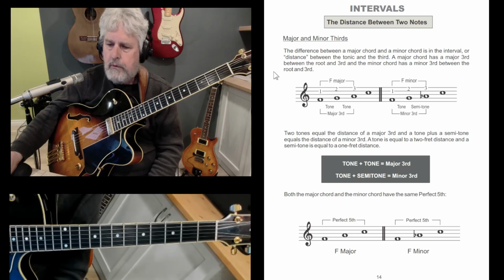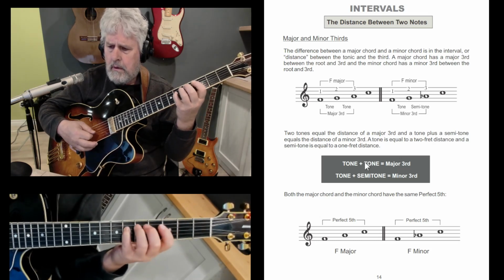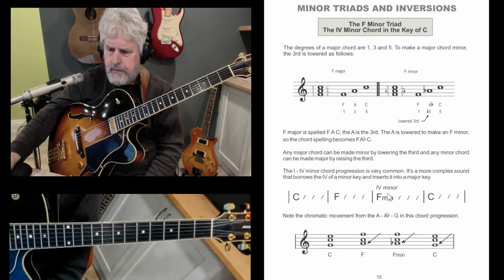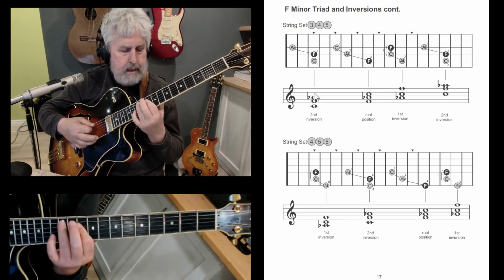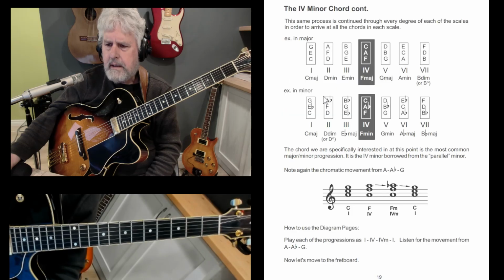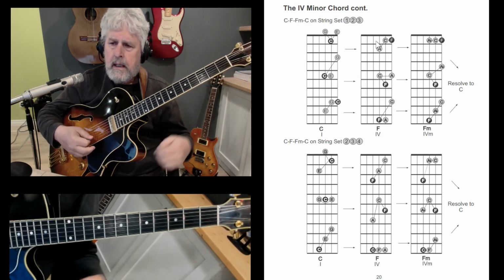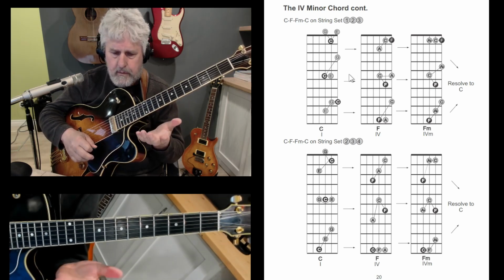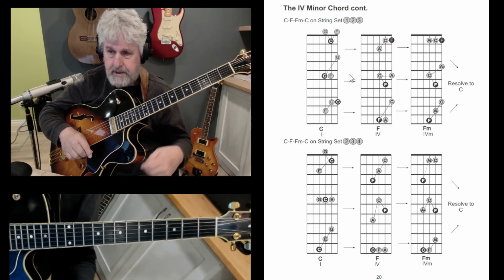Guitar Triads | Lesson 3 - A Foundational and Functional Understanding of Chord Construction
In this lesson, we continue to systematically work through my Triads book for those wishing to build a more complete and functional understanding of how triads and all chords are constructed, organized, and used.   Triads are a foundational pillar in understanding and performing all styles.

Amazon US
Improvising Jazz Guitarist

Amazon Canada
Improvising Jazz Guitarist